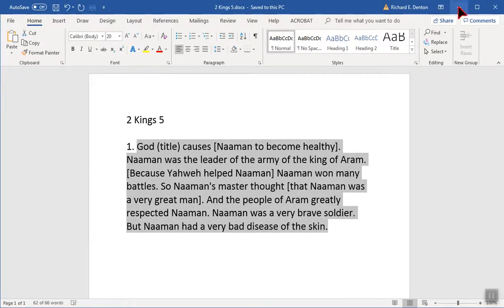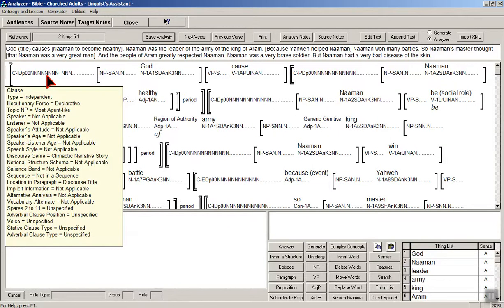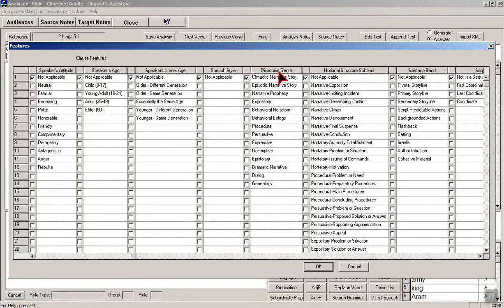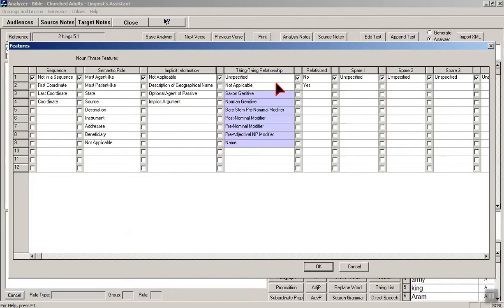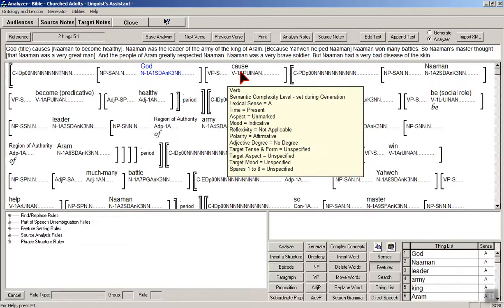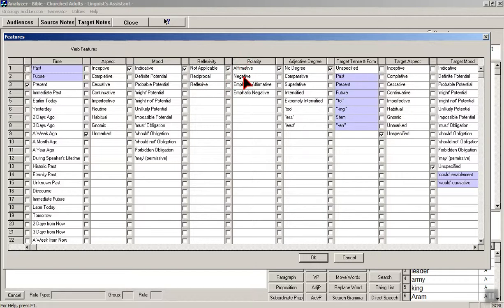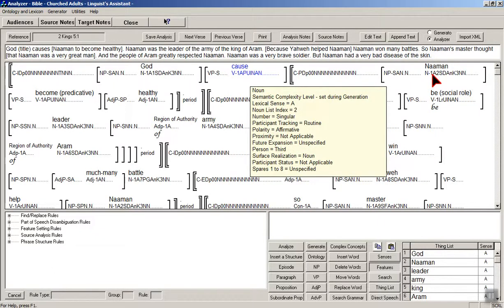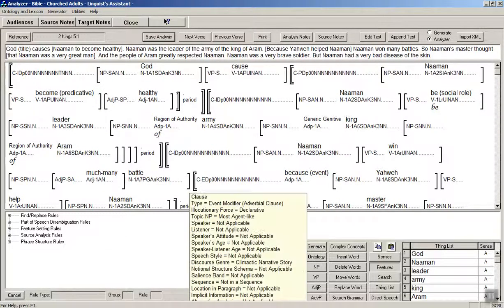Tutorial 17 - 2 Kings 5:1 - phase 2, part 1- 2019 04 02 10 09 37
We look in detail at creating the phase 2 semantic representation for the very first part of 2 Kings 5:1. We finish talking about the phase 2 for this verse in the next tutorial.